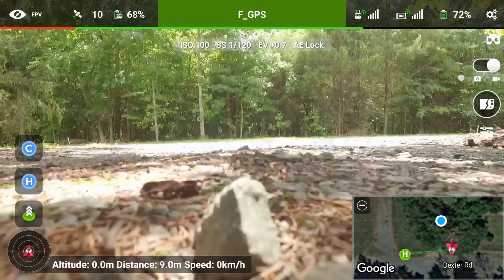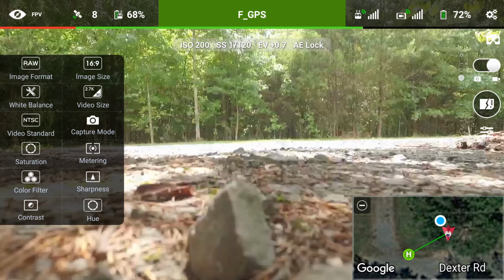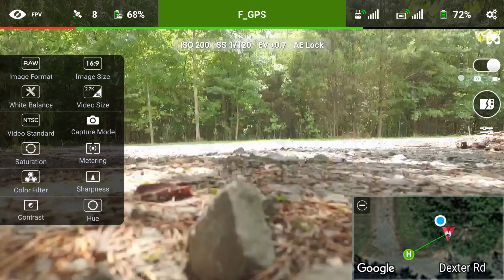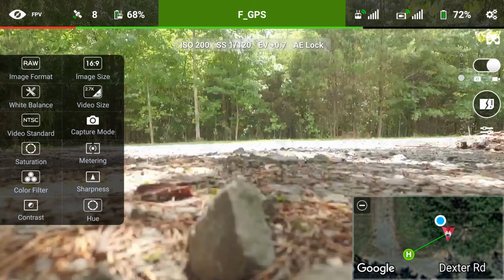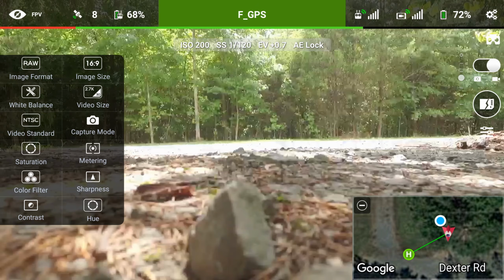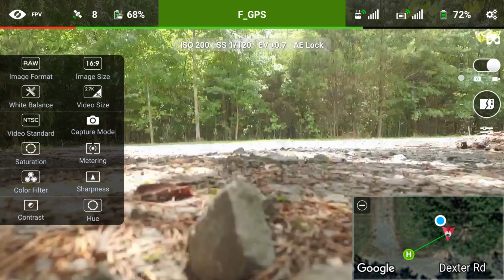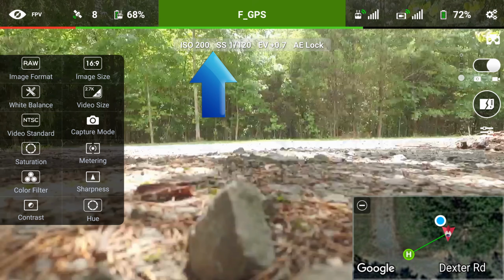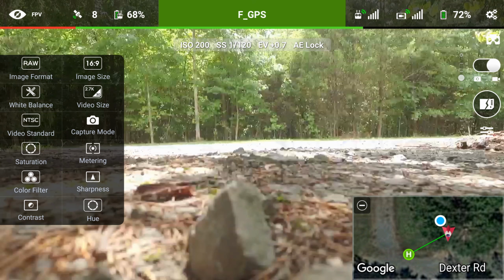Litchi Tutorial Series - Lesson 2: Camera Settings Overview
#2 in my Litchi Tutorial Series.. Hope you all enjoy. :)